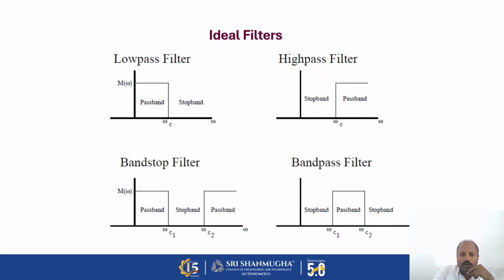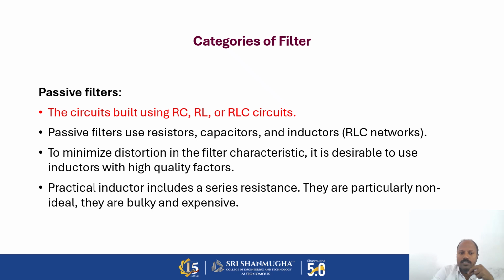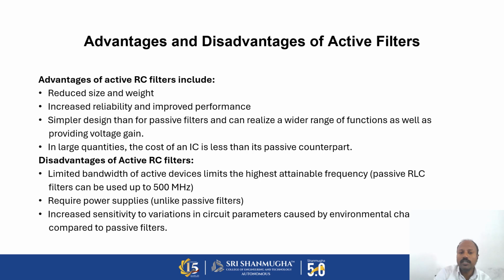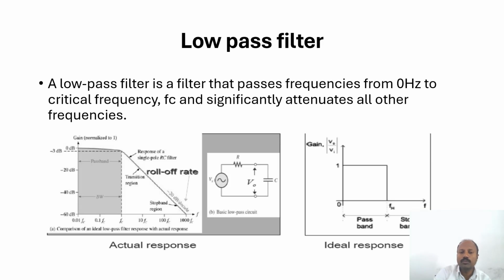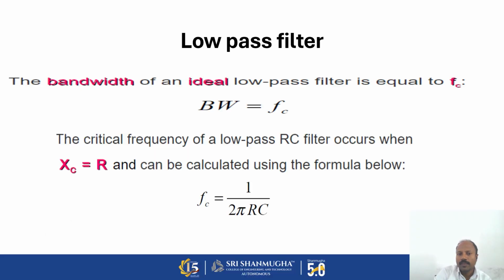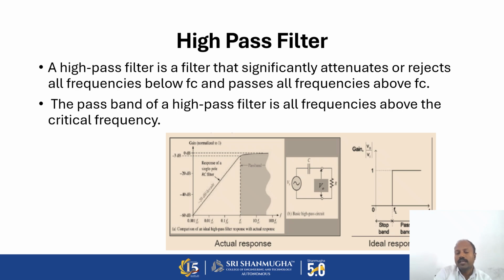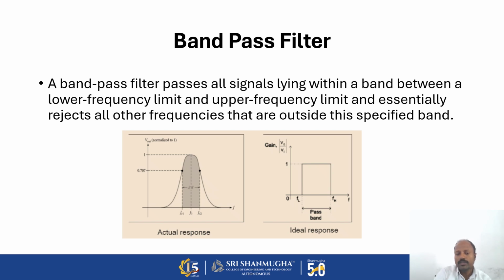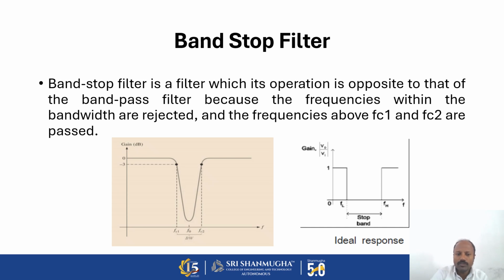Introduction to Filter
Discussed about Filters and classification